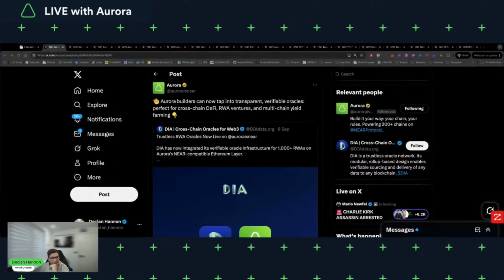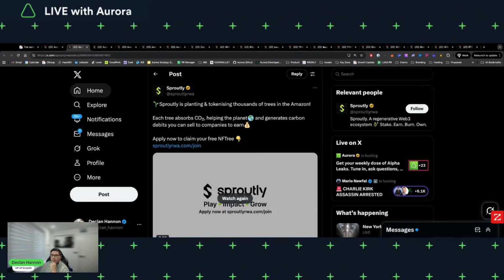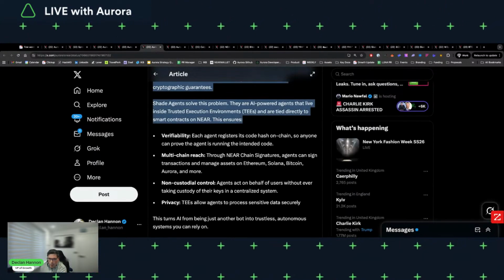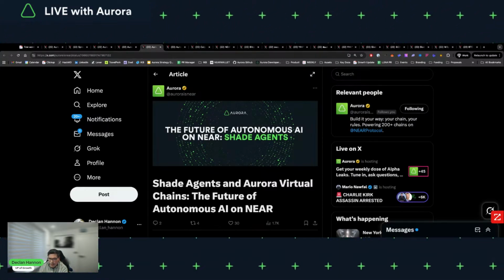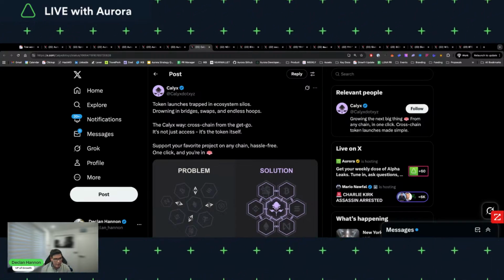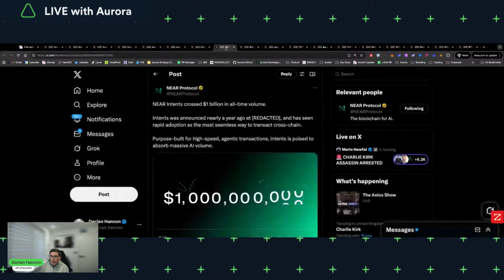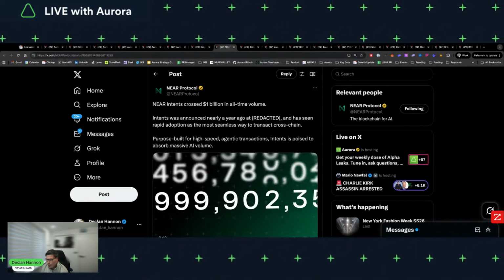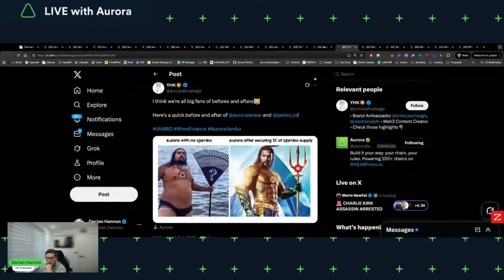Aurora Weekly Update [2025-09-12]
Join us each week to get the latest updates, news, and insights from our blockchain world. We'll talk about new projects, upcoming features, important announcements, and answer your questions live. Don't miss out on the good stuff every week!

Nothing contained in this video is intended to address the circumstances of any particular individual or entity, and it does not constitute professional and/or financial advice, nor does any information in this video constitute a comprehensive or complete statement of the matters discussed.
You alone assume the sole responsibility of evaluating the merits and risks associated with the use of any information associated with this video before making any decisions based on such information or other content. If you require legal or other expert advice, you should seek assistance from a professional adviser.